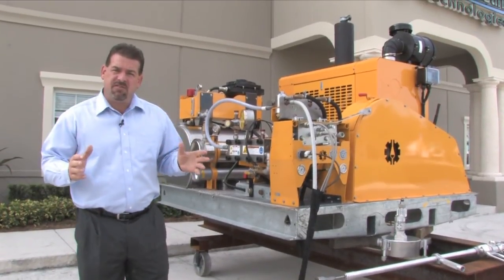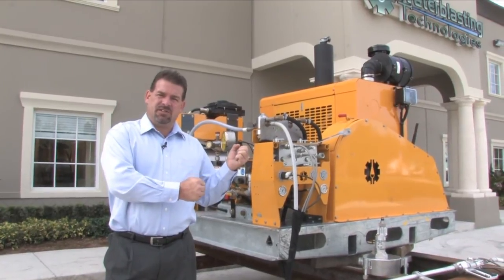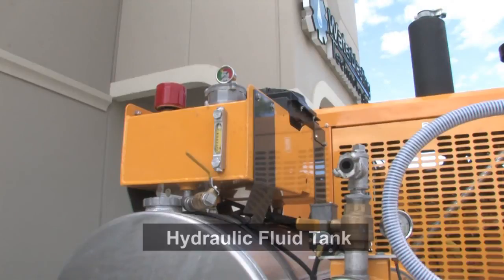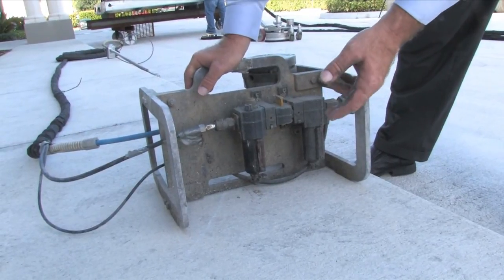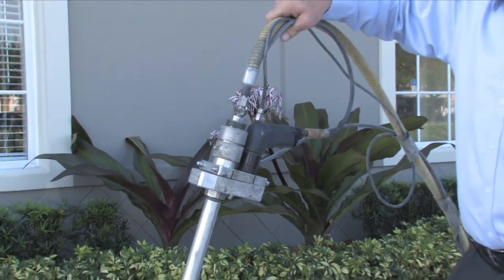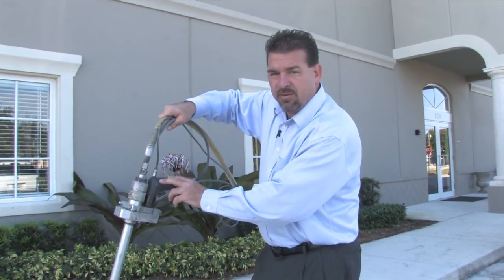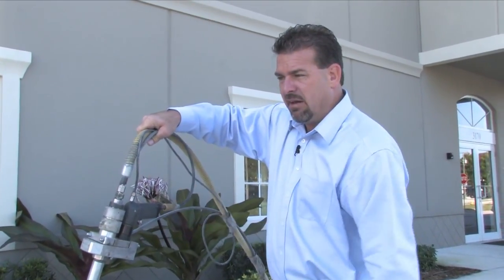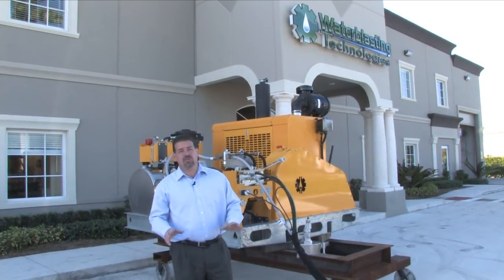Waterblasting Technologies HT5000 Power Hog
The HT5000 Power Hog has an operating pressure of 40,000 psi. This tool uses a Jetstream UNX 6 GPM pump and is ran by a 225hp John Deere engine. The Power Hog has a water filtration of 1 micron absolute.